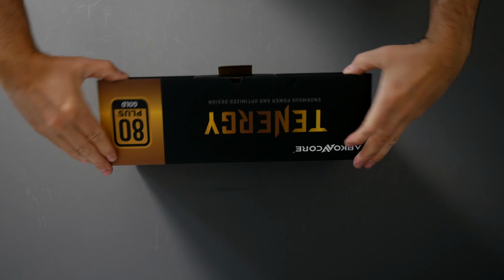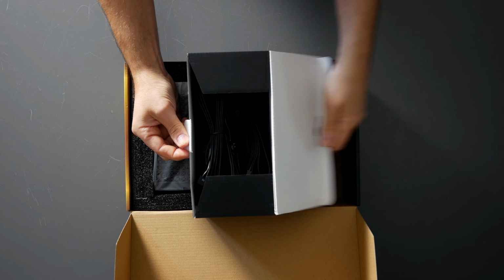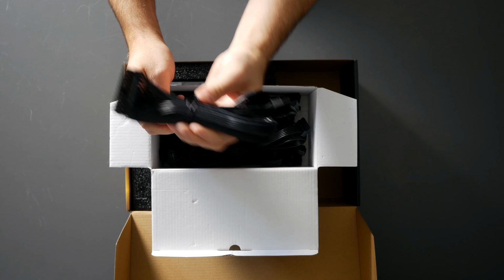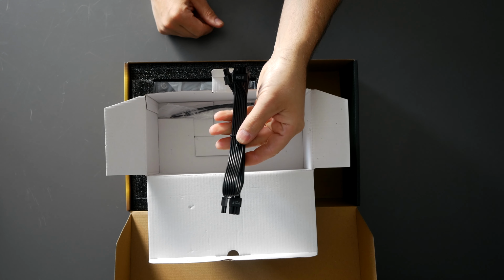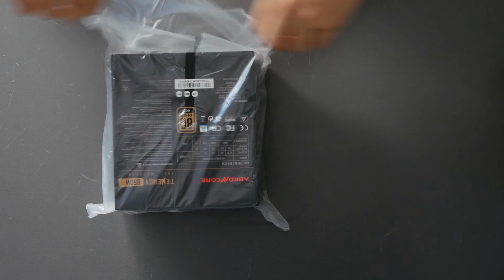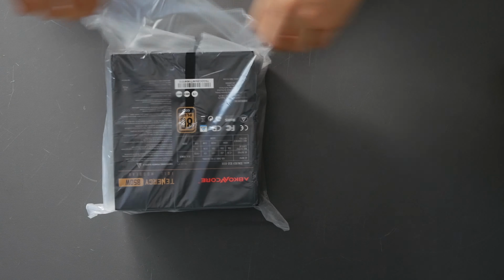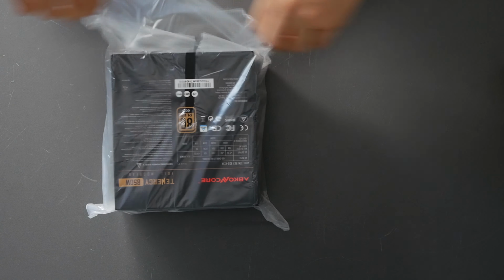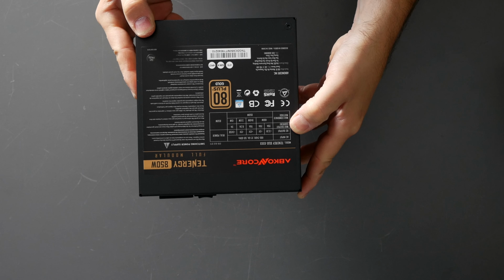Abkoncore Tenergy 850 Watt 80Plus Gold PSU Overview ~ Abkoncore Tenergy | TekTherapy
Today I´ll be taking a look at the Abkoncore Tenergy 850 Watt PSU.
Comes with an 80 Plus Gold rating, Semi-passive Cooling as well a 10 Year warranty!